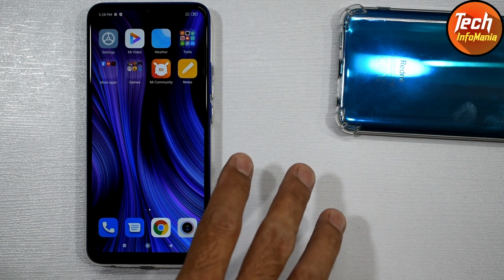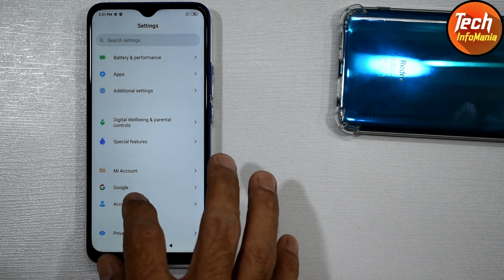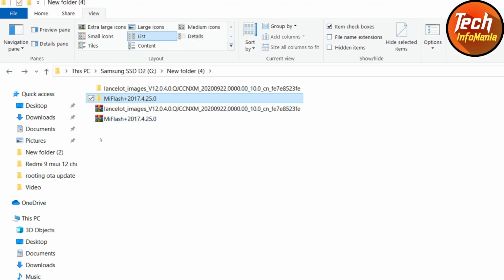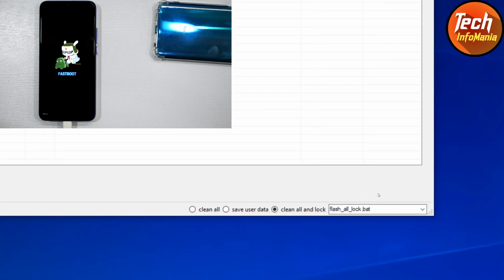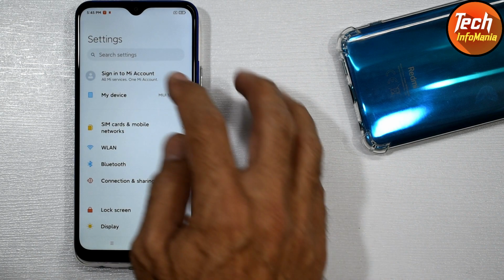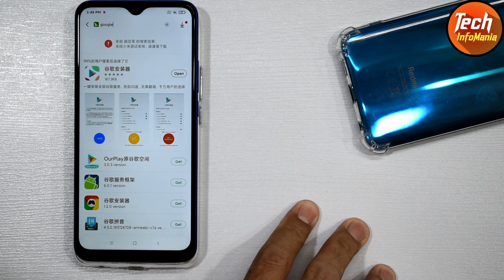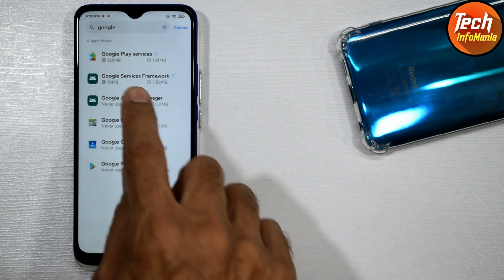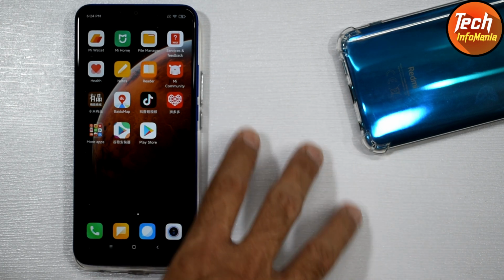How To update Redmi 9 To Miui 12 From Miui 11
Redmi 9 recently got miui 12 of china region rom and i have flashed miui 12 on my global variant redmi 9 by unlocking bootloader first then flashing fastboot rom file on it.
Global miui 12 did not release yet as today is 1st November 2020.
So those of you want to flash miui 12 then follow my showing steps and get update your redmi 9 from miui 11 to miui 12 also get google appliactaions.

Mediatek driver need to be install if using windows 7-8-8.1 or windows 10 home edition. In case of windows 10 pro no need to install
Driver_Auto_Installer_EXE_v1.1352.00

Note.